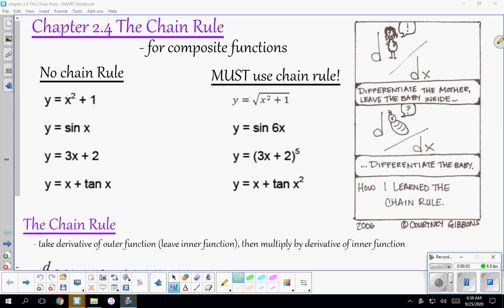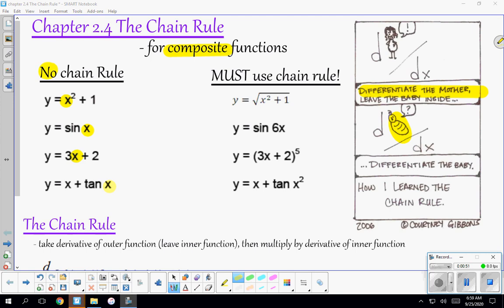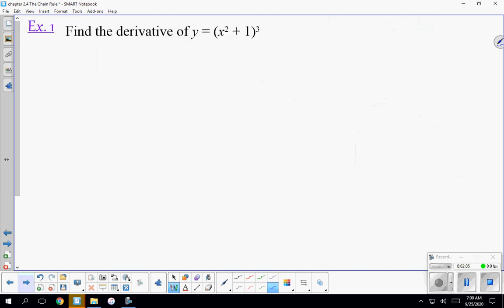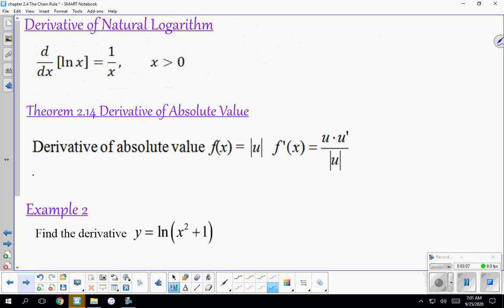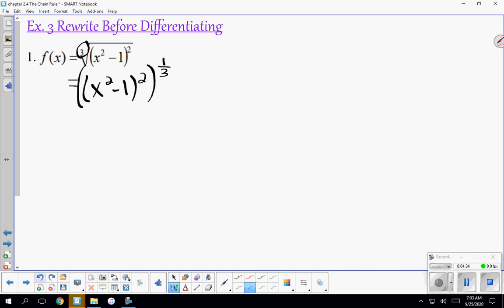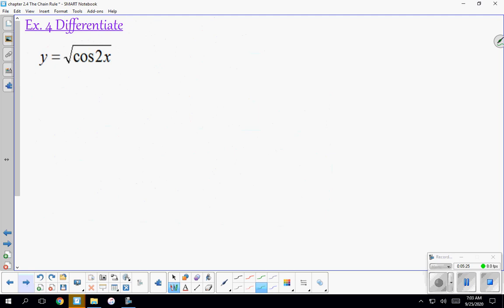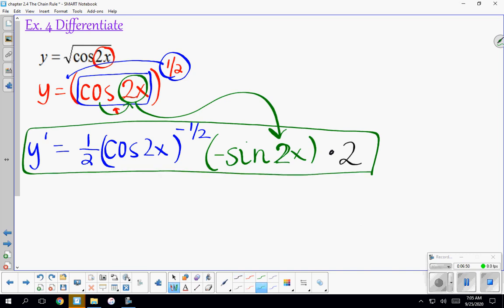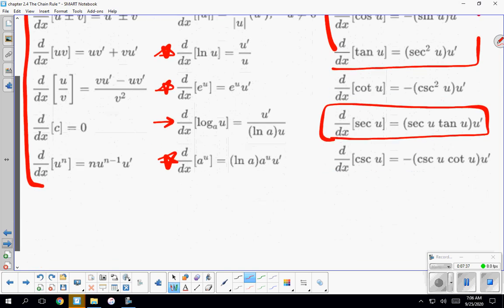2.4 The chain Rule